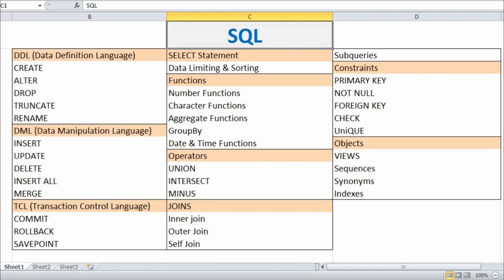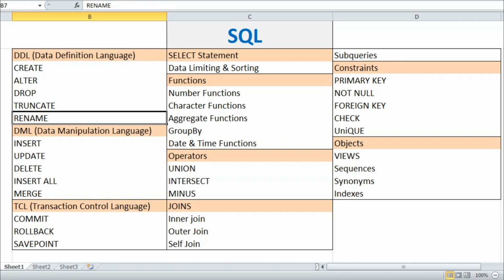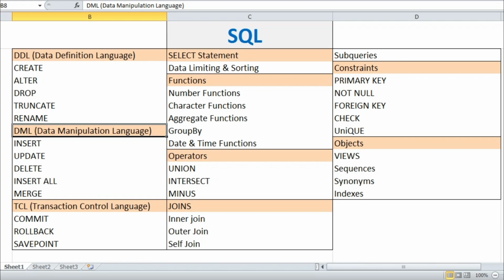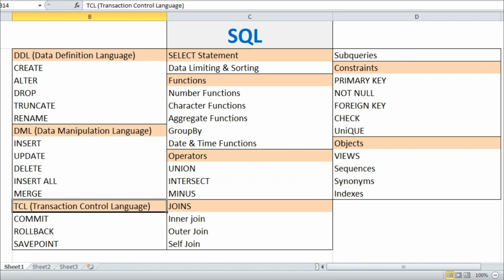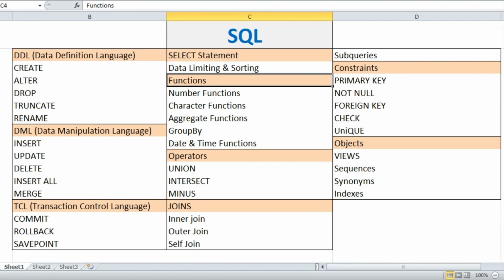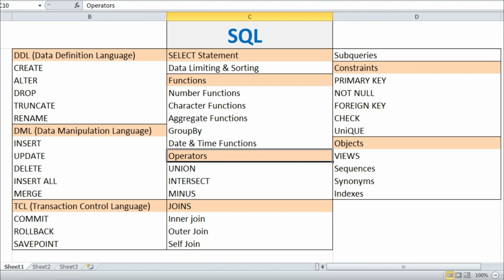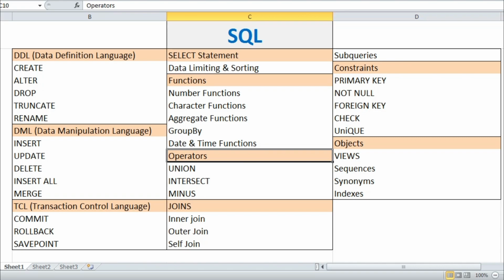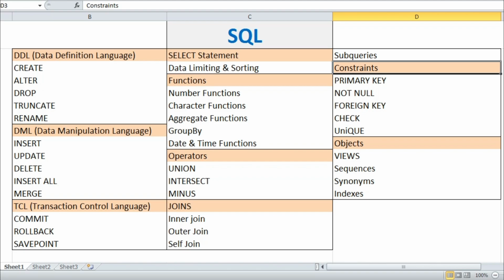SQL concepts overview